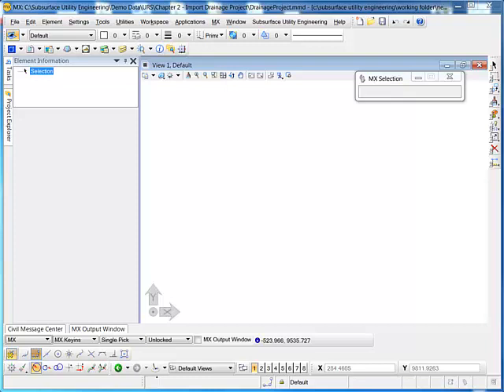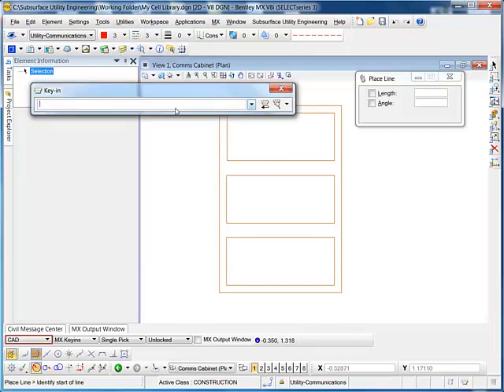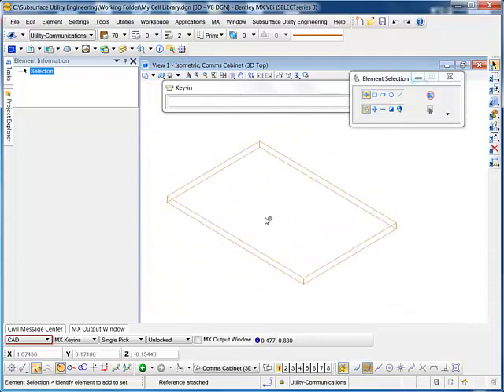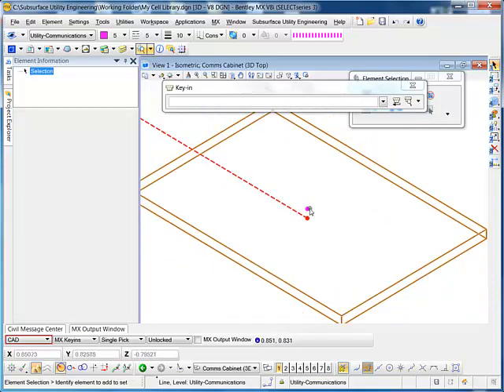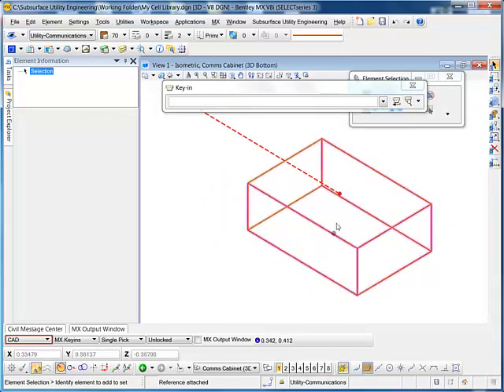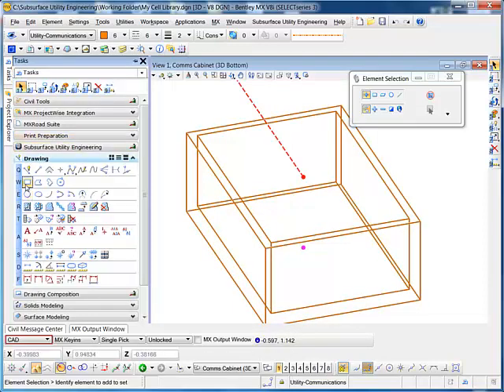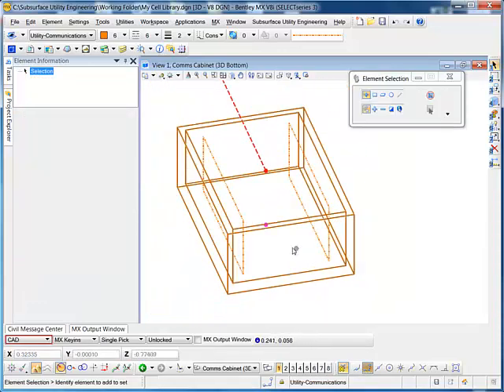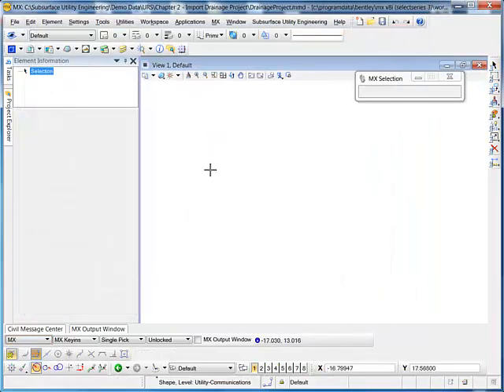Creating Cells to Use in SUE Feature Definitions